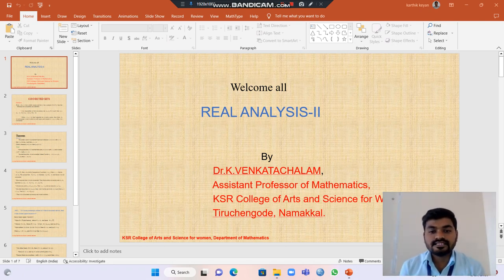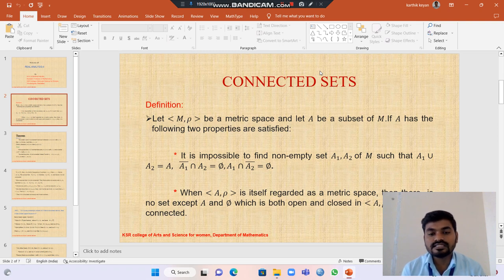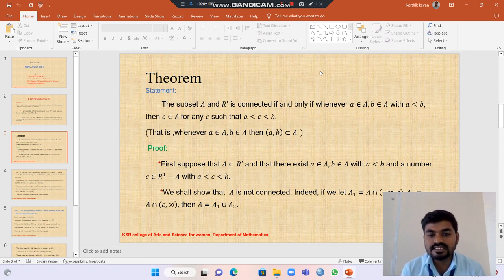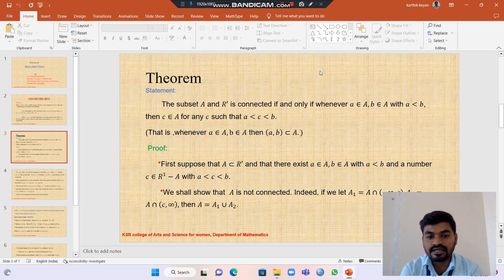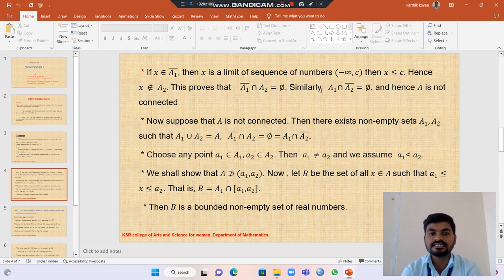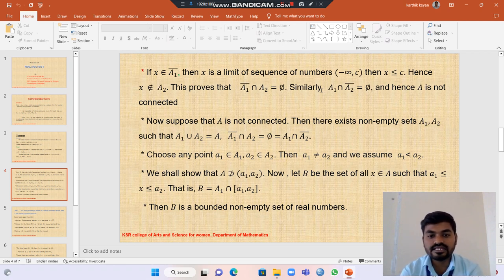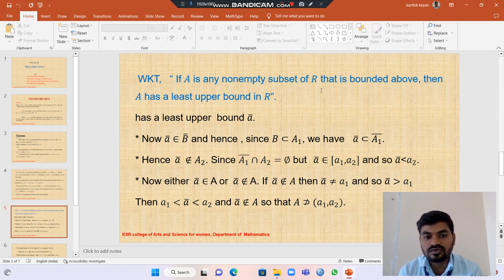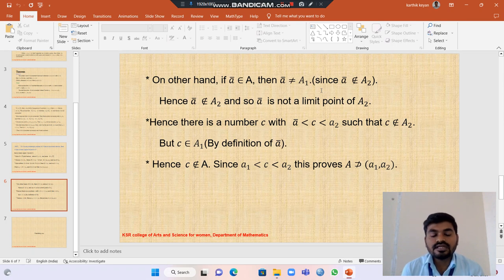LCS Real Analysis II | Dr. K. Venkatachalam | Mathematics | Ksrcasw